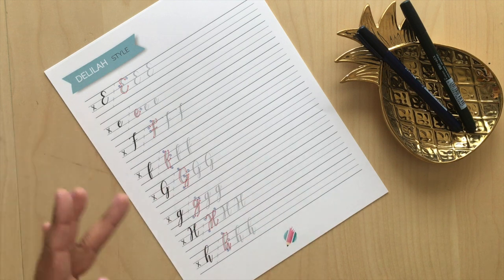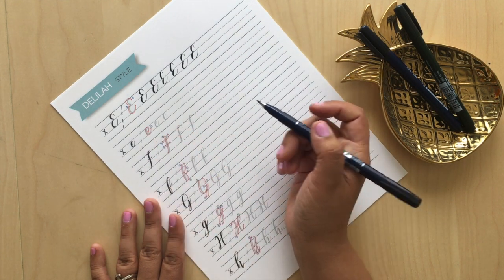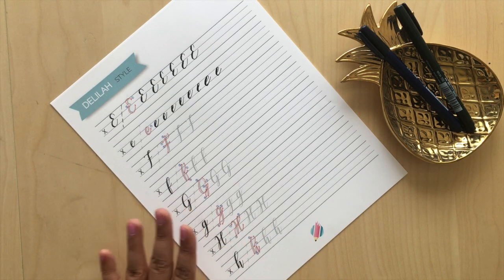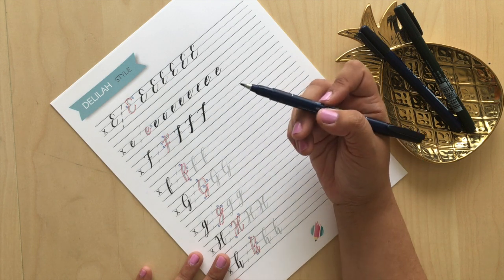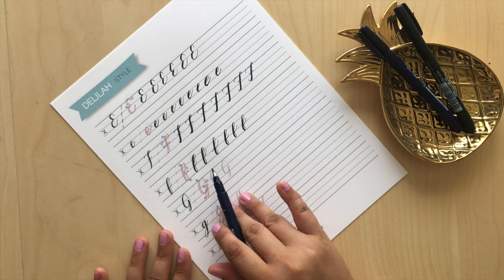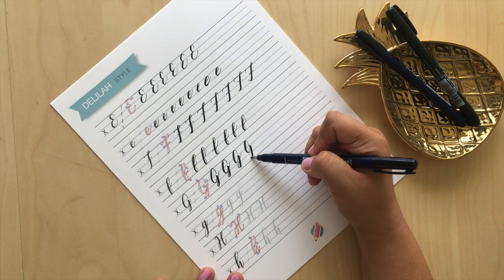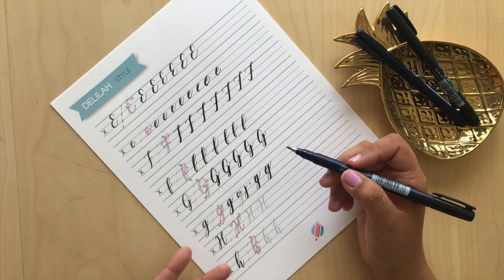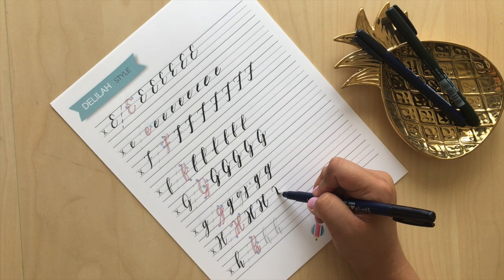How to Hand Letter : Free Online Course // Module 7: Letter the Alphabet Part 2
Module 7:  Letter the Alphabet Part 2
Welcome to the Handlettering Made Easy Online Course!  I am so happy to have you here!  I have broken down all the steps for learning how to hand letter beautifully and compiled them into this course for you.  All the videos are short and simple and broken down in an easy to use format.  I've also included printouts for any videos that use them so be sure to check out the description boxes for all of the videos in this series.

Xo,
Liz